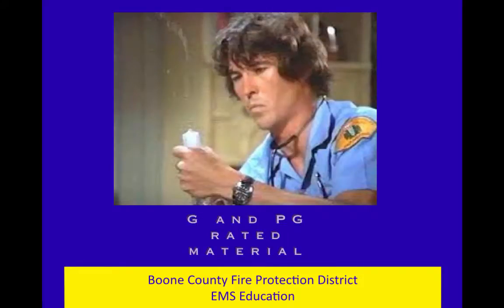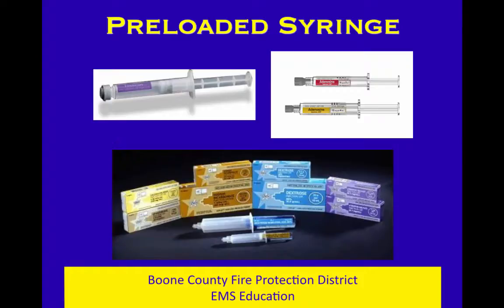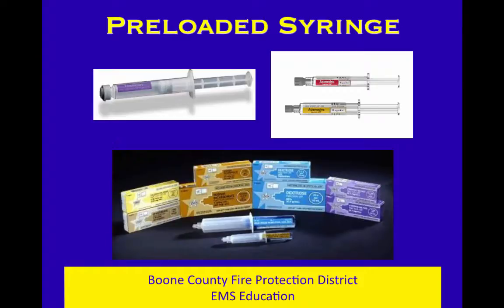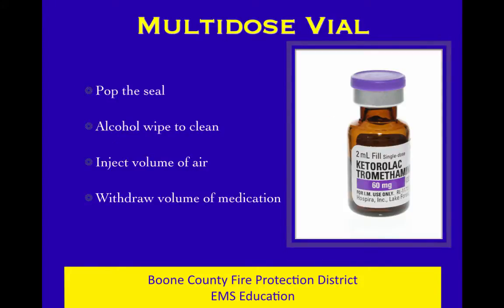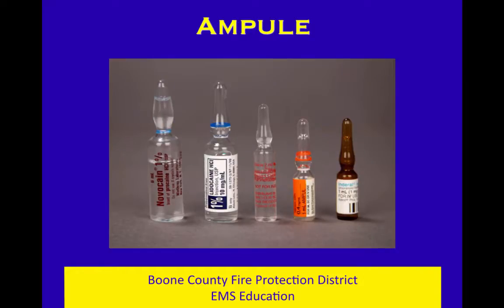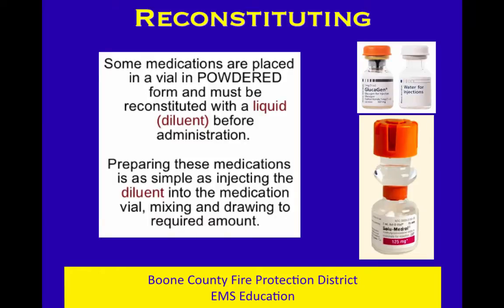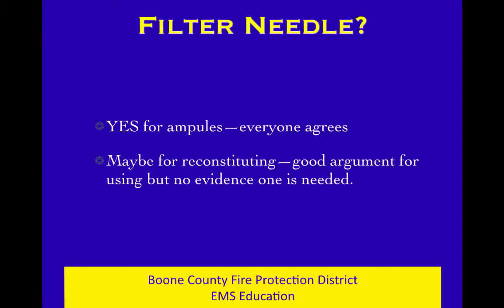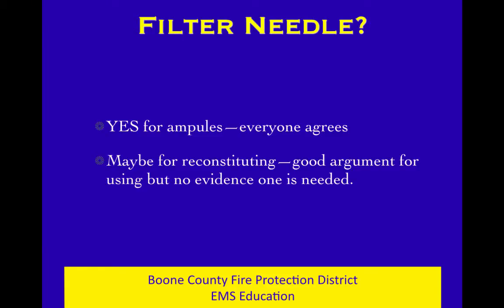Pharm 10 Med Packaging